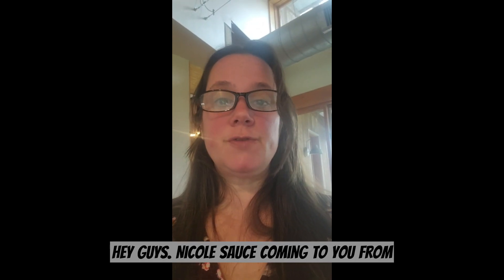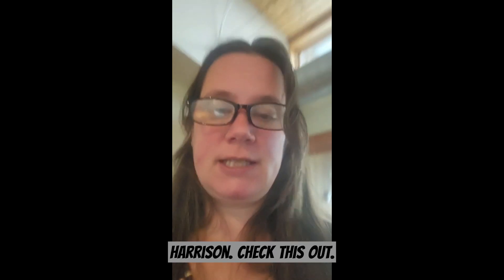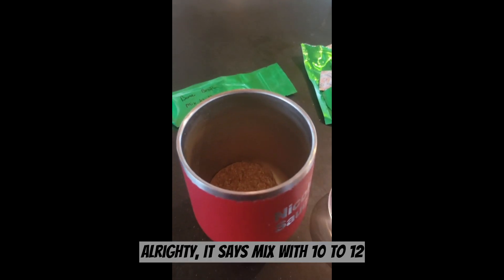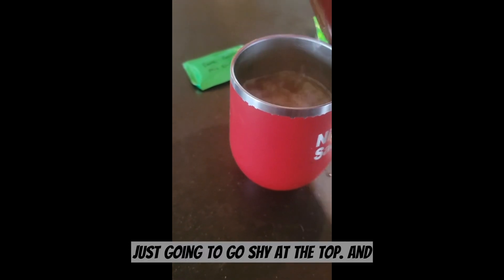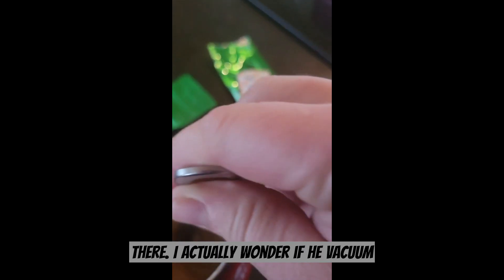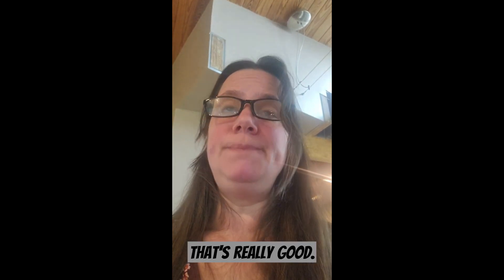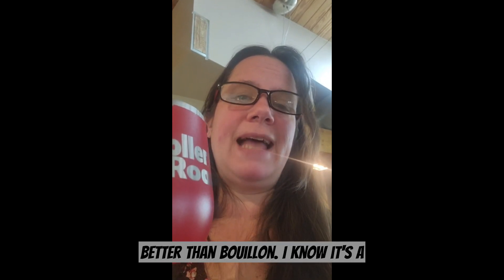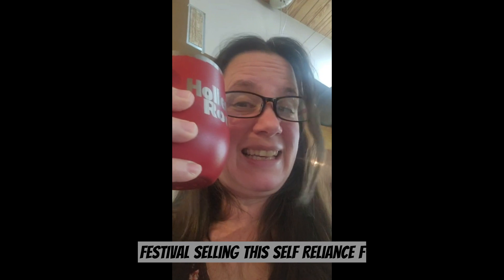Freeze Dried Bone Broth - It's A Winner!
Traveling and want to keep on your bone broth regimen? AJ Harrison from Preparing4Prosperity has what you want!
Be sure to visit his booth at SelfRelianceFestival in April!